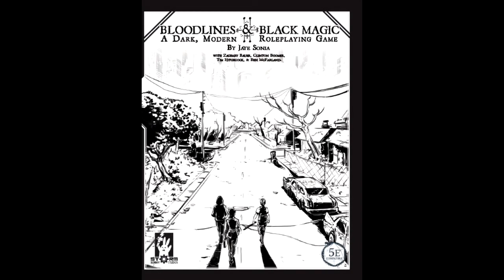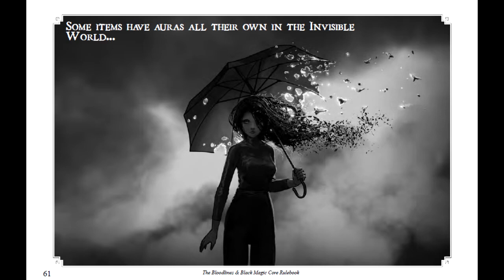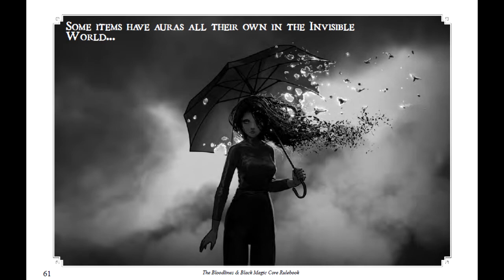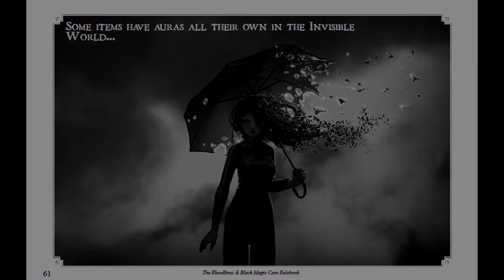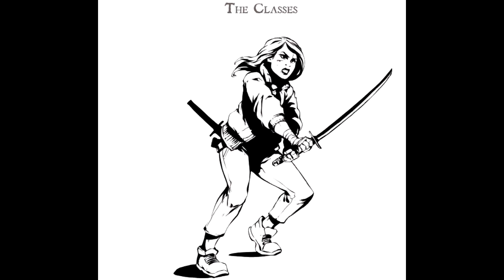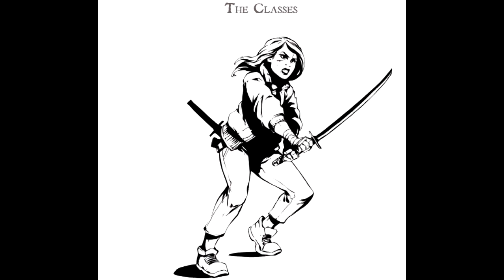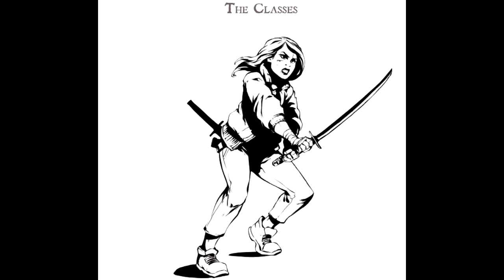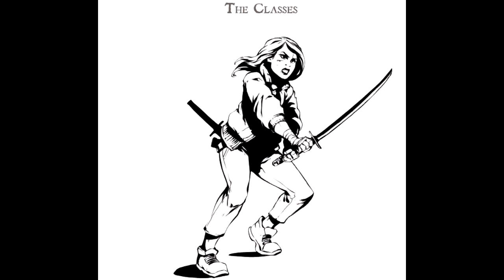Bloodlines & Black Magic roleplaying game review pt 6: Universal abilities and character classes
A modern occult RPG, powered by D&D 5th edition, play as an agent knowledgeable in all things supernatural and otherworldly.
In this video, I explain how to use dice instead of cards, and other things too:
- Scary Horror Ambience 3